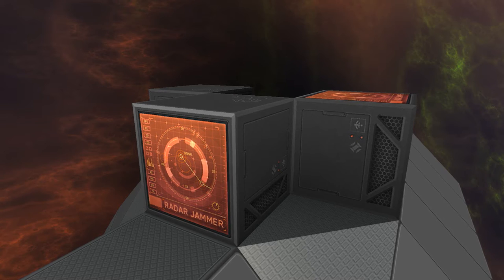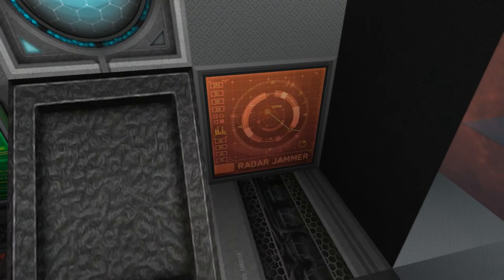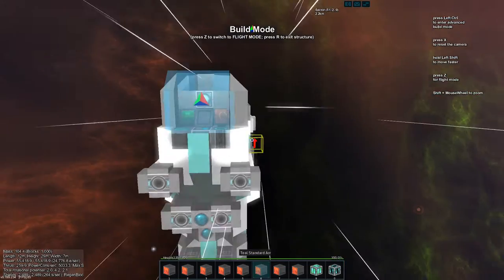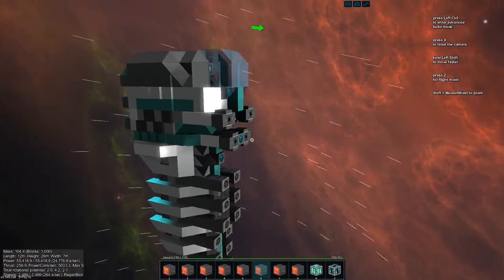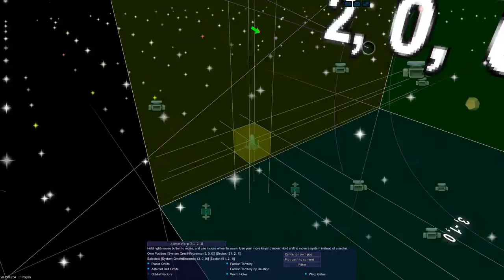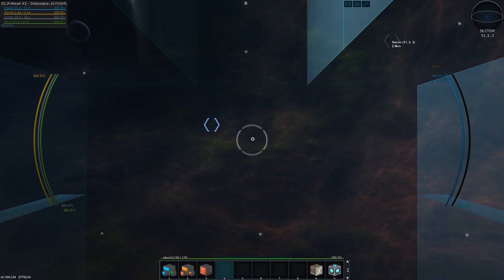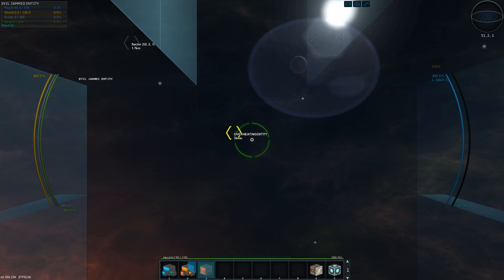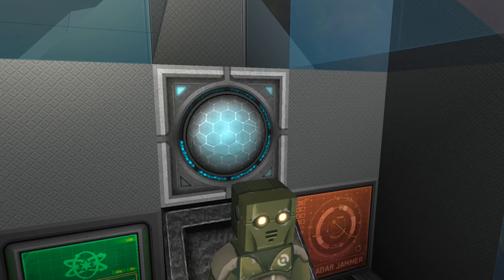StarMade Compact Tutorial | How Radar Jammer WORKS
Tutorial on how the Radar Jammer works, and everything you need to know about the awesome RadarJammer in StarMade!
-Enjoy! ;D

Did you like the looks of that fighter? Here, have it! ;)¨
Important blocks we cover here:
RadarJammer
Power Systems
StarMade is a block based Open-Universe space simulation sandbox game.